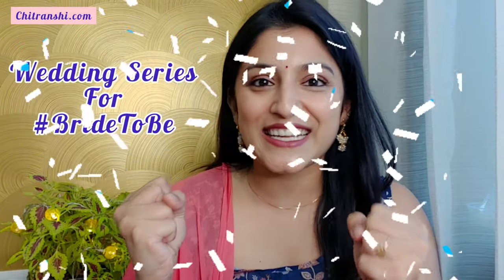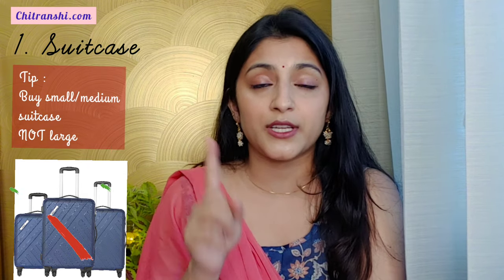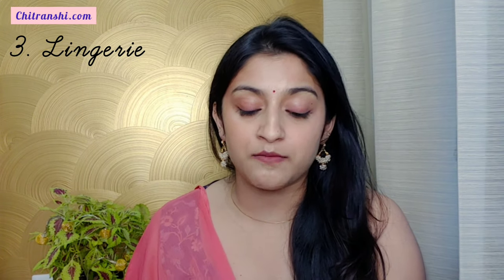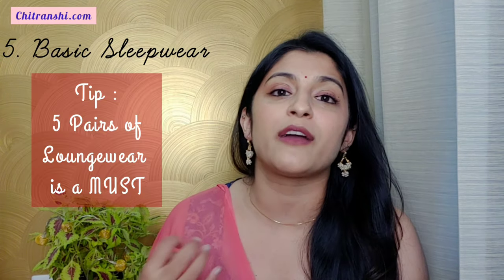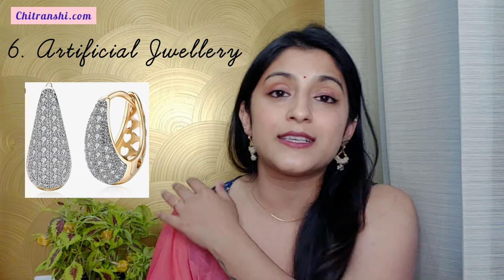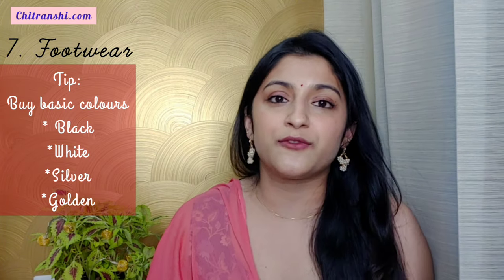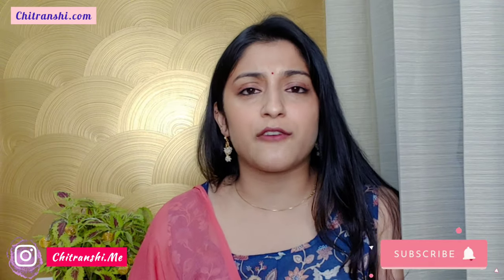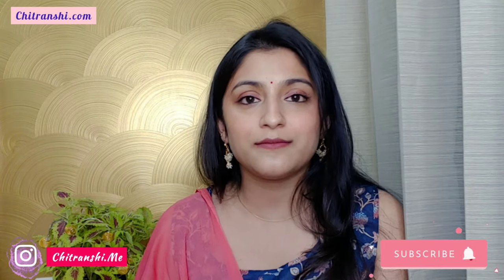MUST HAVE BRIDAL essential items | BRIDAL ESSENTIAL SHOPPING LIST | Wedding Series Part 1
video covers multiple BASIC items that are MUST HAVE in your bridal shopping list for the wedding shopping. I have also talked about shopping tips to save you some money while shopping for your wedding. Welcome to Wedding Series Part 1

Recommended Items

1. Suitcases

2. Sleepwear

3. Artificial Jewelry

4 . Footwear